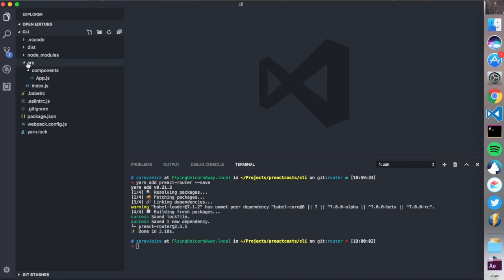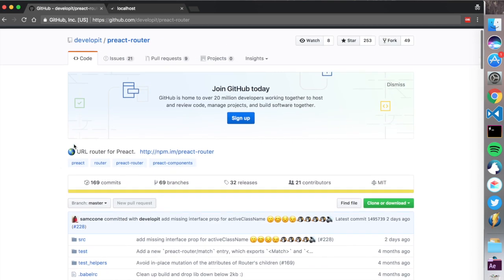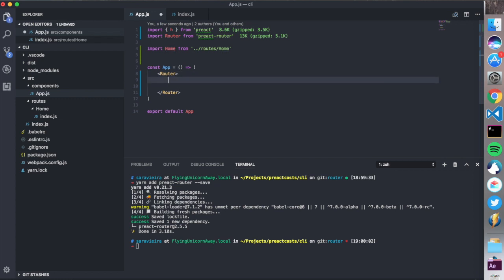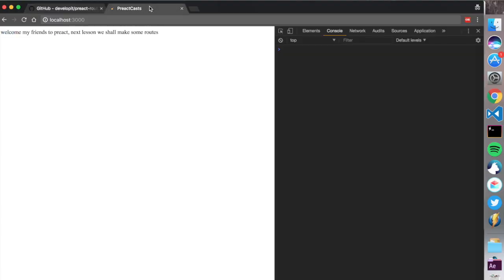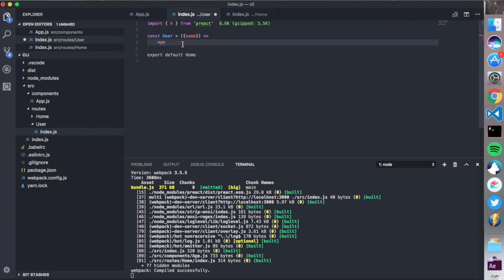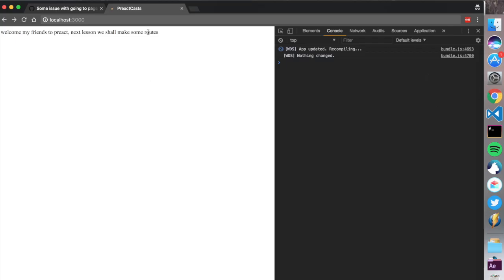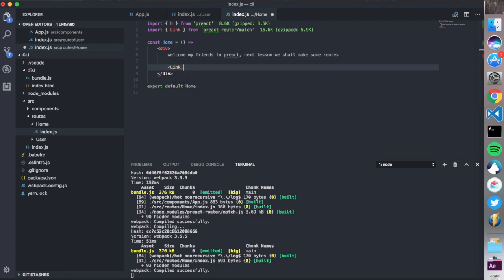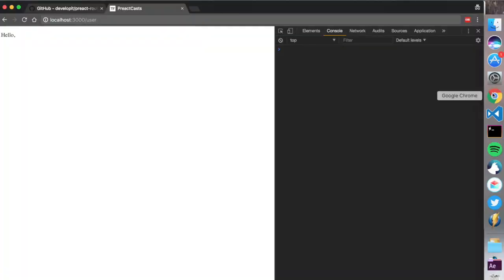Preactcasts #3 - Preact Router